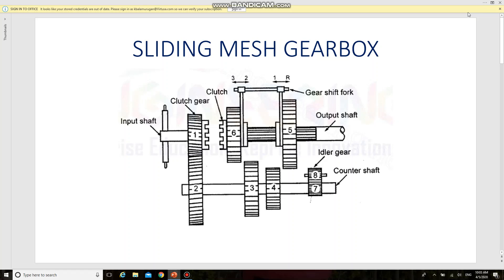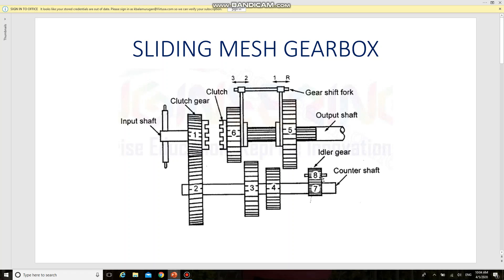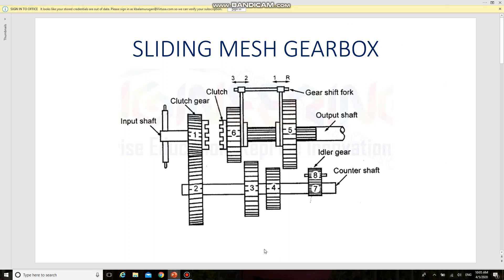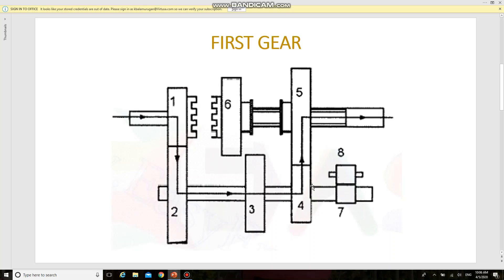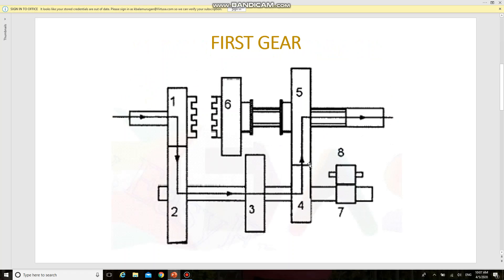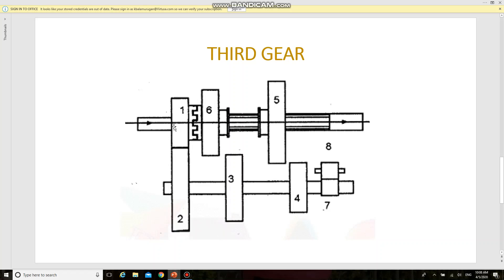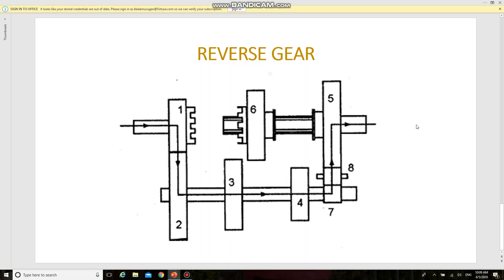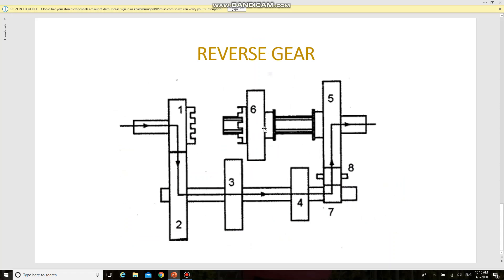SLIDING MESH GEAR BOX by Vignesh